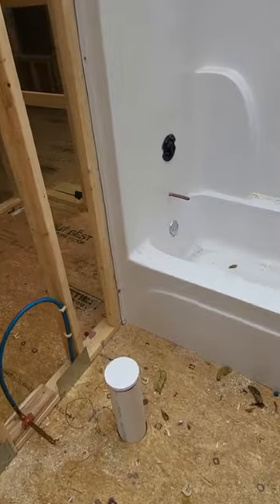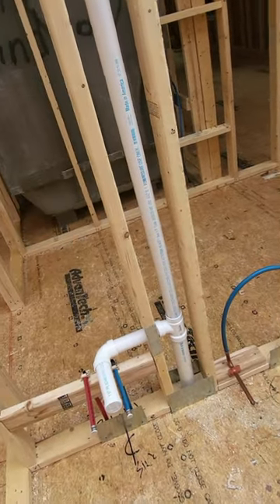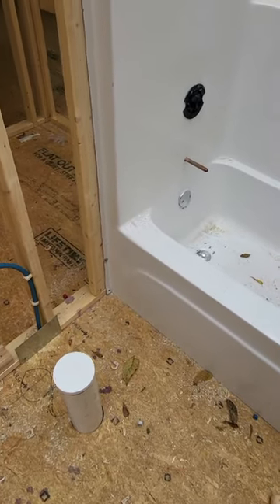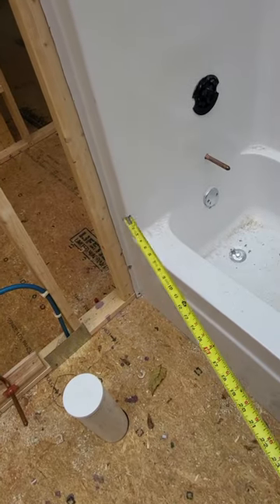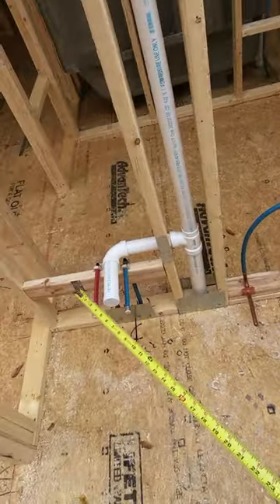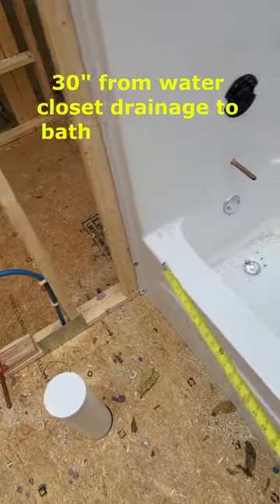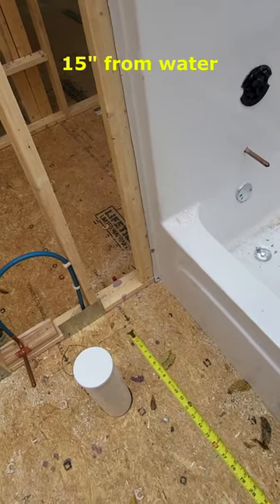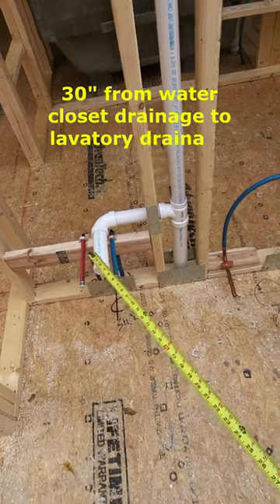Bathroom Plumbing Rough 101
Once the plumbing drainage is rough-in, now is the time to do Q.C.